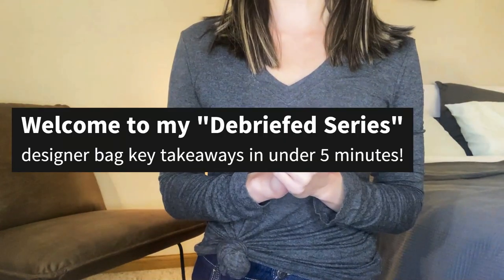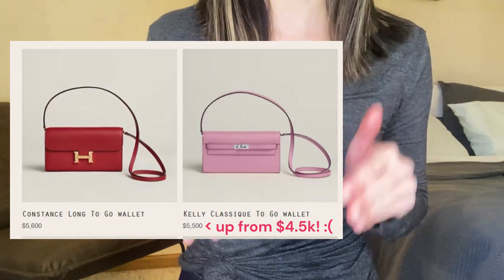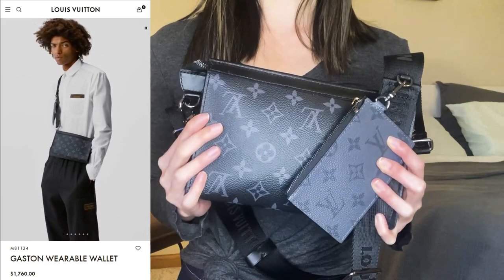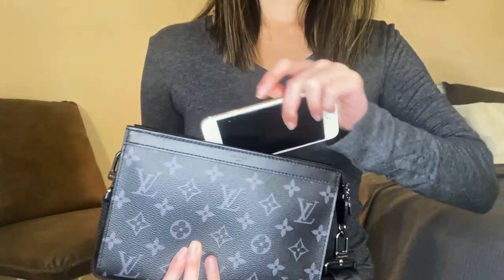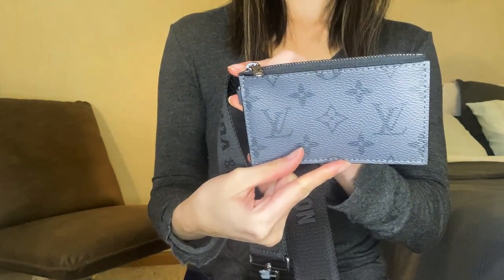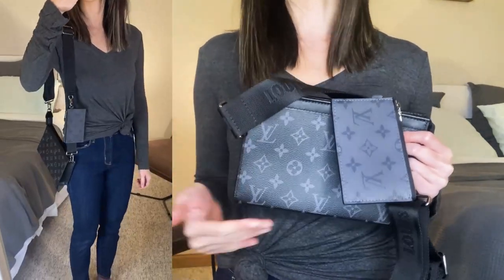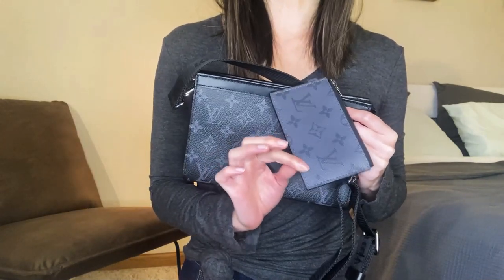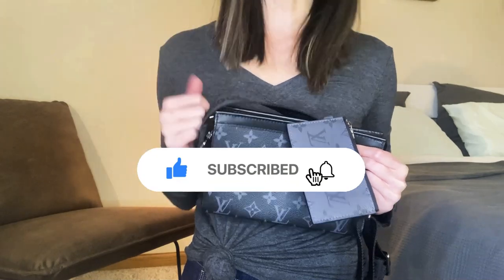Louis Vuitton's Wearable Wallet Review + What Fits: The best WOC is a men's WOC?! (Debriefed Ep. 4)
In Episode 4 of my "Debriefed Series", let's take a closer look at: Louis Vuitton's Gaston Wearable Wallet, from the men's collection.

About this channel: Just a business professor sharing her thoughts on life, learning, and luxury.